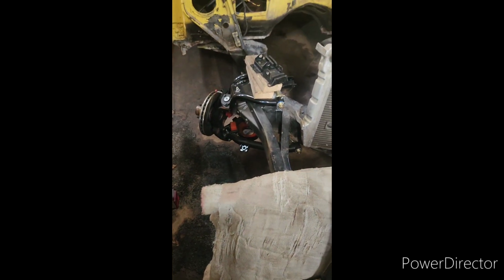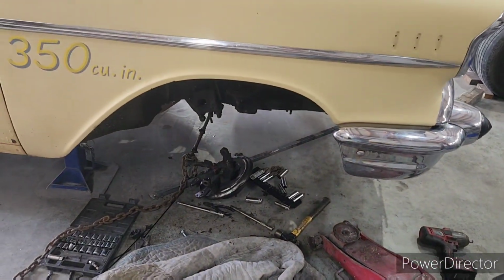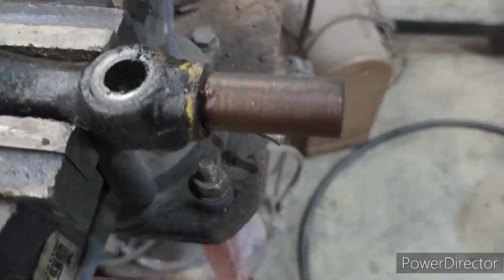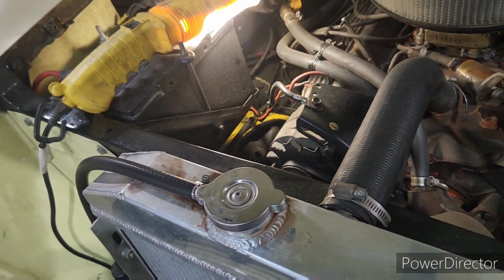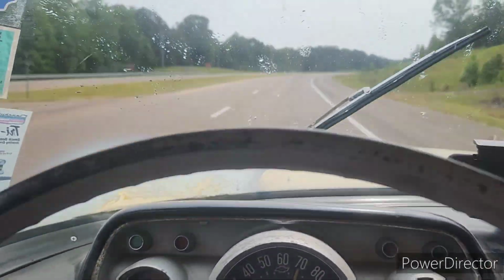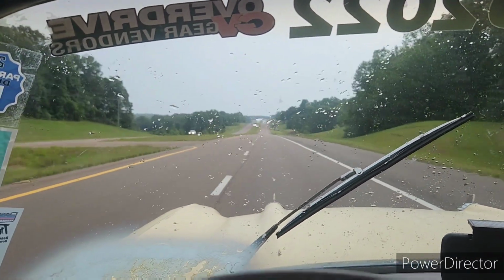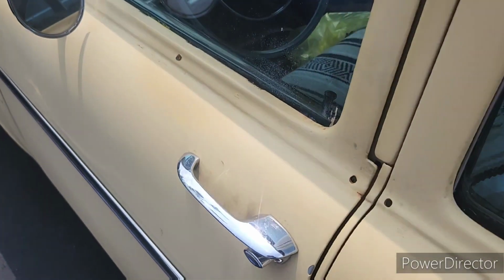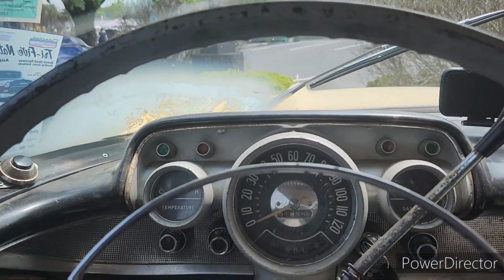More Powertour 2023 prep.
I'm getting more done on my 57. I didn't realize how much maintenance I've neglected on old girl. I installed new control arm bushings and ball joints. then made a little side trip to car show and Burford Pusser Festival, the sheriff from " Walking Tall movies"